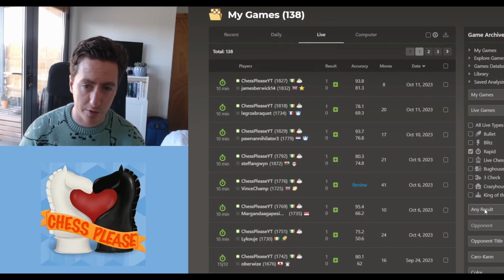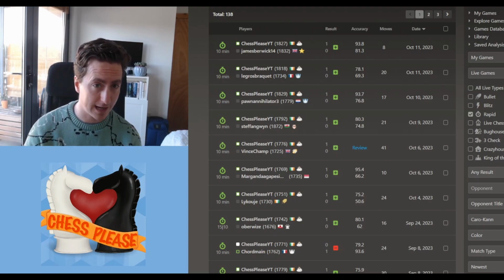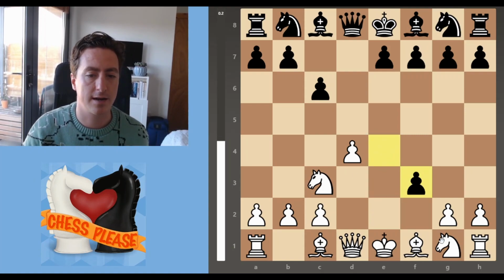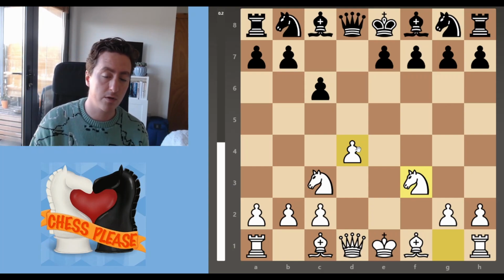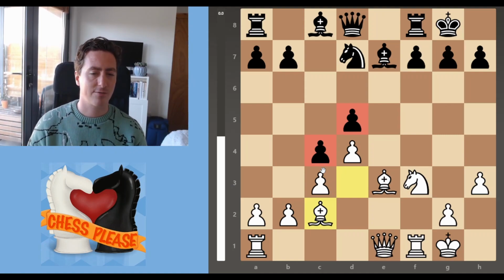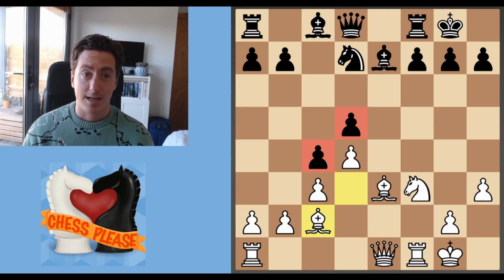How I beat the Caro Kann 9 out of 10 times.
The Caro- Kann defense is one of the most solid and stable openings available to black. It's also one of the most annoying to play against.

In this video I show the opening I use against it with confounding success. The Rasa-Studier gambit is unfancied by Stockfish and Grandmasters alike, but it's a spring-loaded, trap laden thrill ride that I highly recommend to intermediate players that like to have fun and win chess.

Let me know any other "bad" openings you use to great effect.